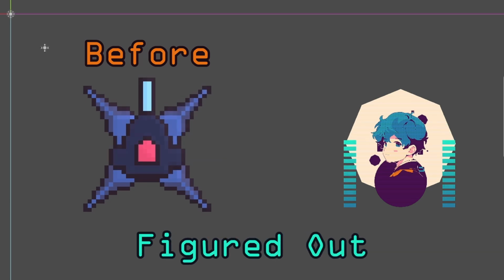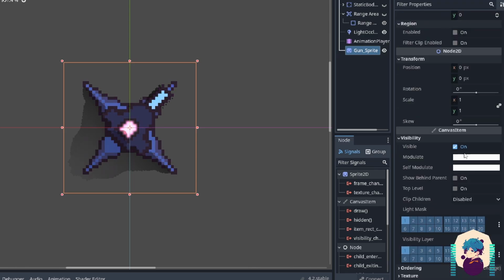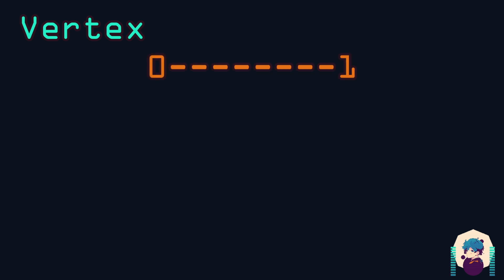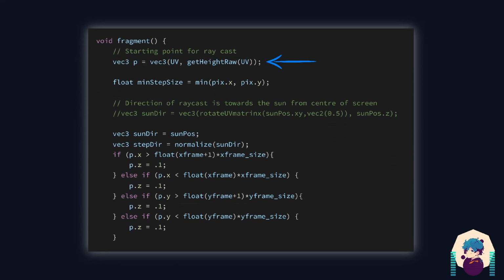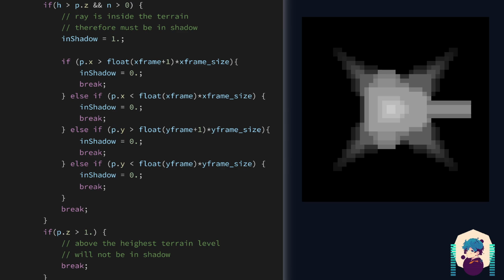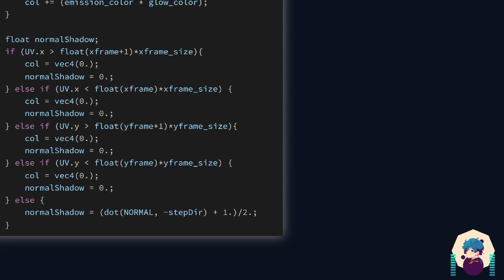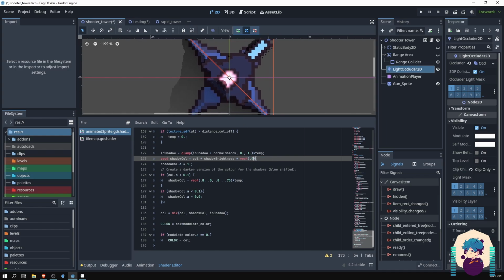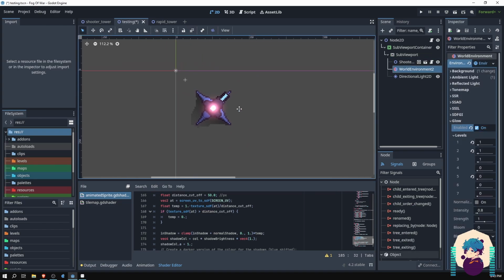I Spent Way Too Long Making This Pixel Art Shader!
I spent DAYS making a shader to make 2D pixel art shadows that look like they are cast by a 3D object!

I mean, it looks good, but was it worth it?